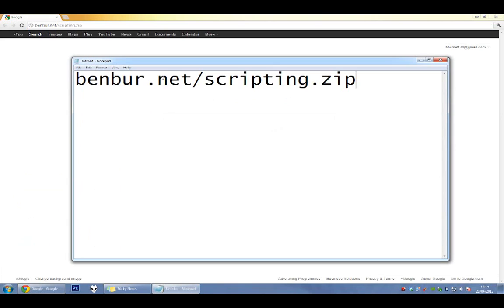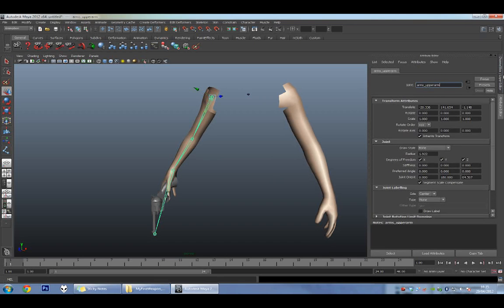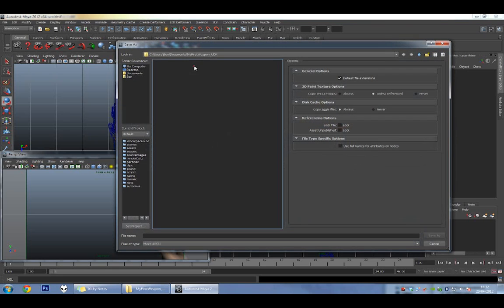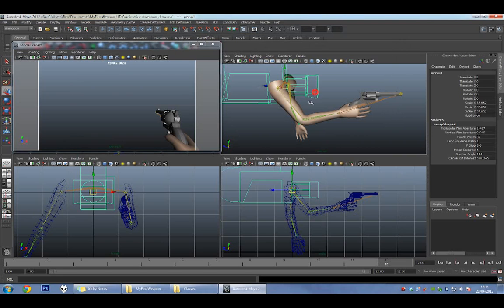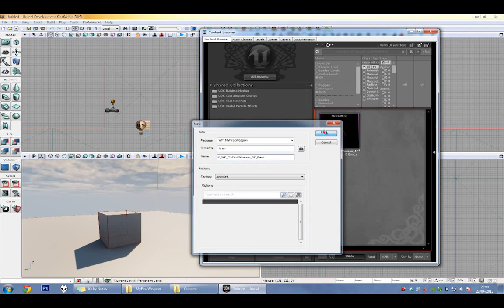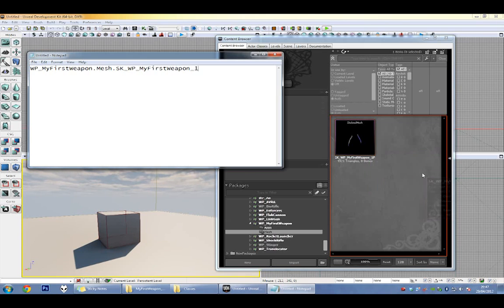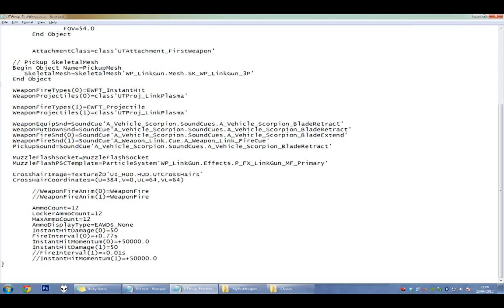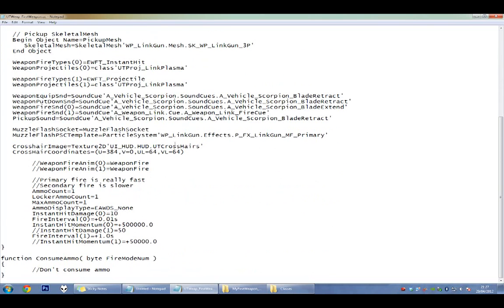UDK First Person Weapon Animation Tutorial + Basic Weapon Scripting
A quick tutorial video that details how to make first person animations for use in the UDK, and a very simple weapon that uses the animations.

Stuff you'll need:

Maya
UDK
Mudbox (optional)